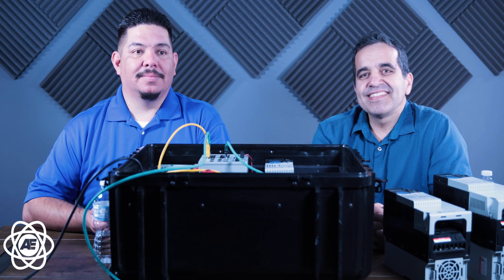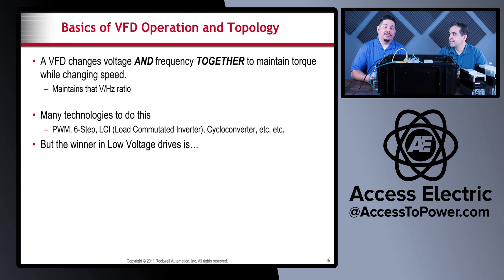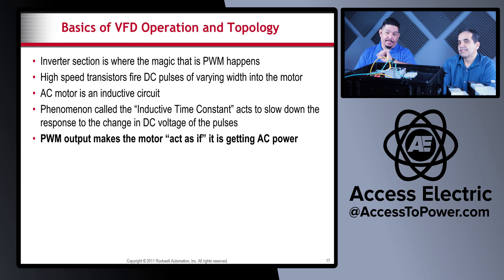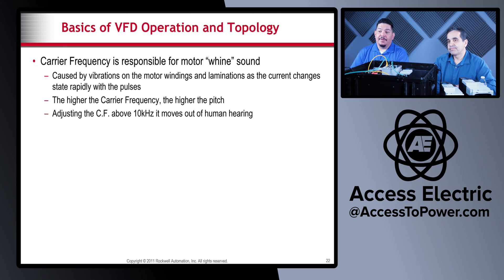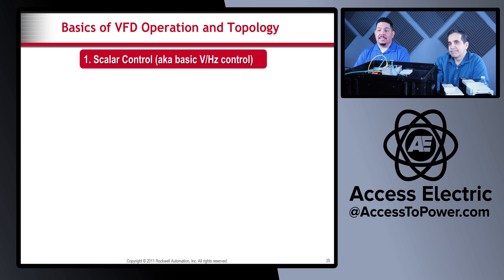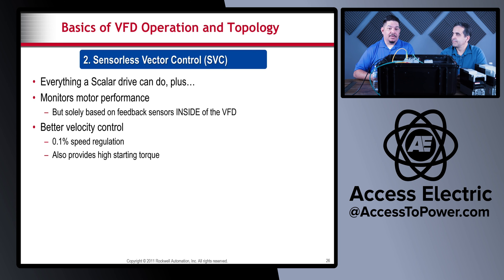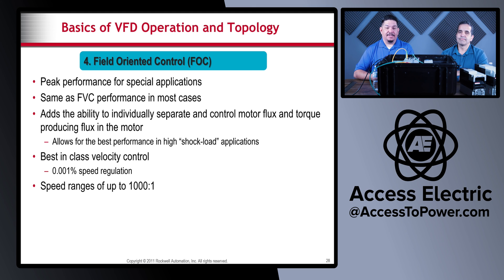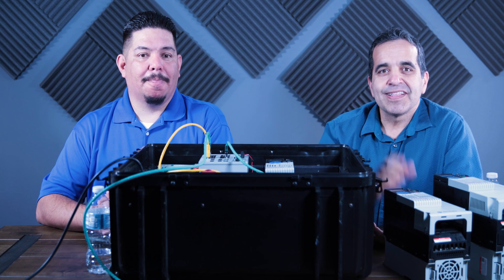Basics of VFD Operation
In this episode of AccessToPower, Bobby Carrillo of Rexel USA takes us through the Basics of VFD Operation and Typology. Bobby answers the questions of, What is a VFD?, How does it operate?, What is Pulse Width Modulation?. He also discusses the differences between 4 different VFD Control methods. These are Scaler control, Sensorless Vector Control, Flux Vector Control, and Field Oriented control.